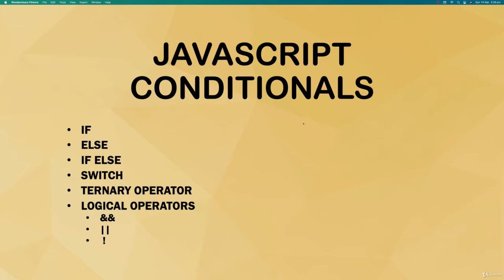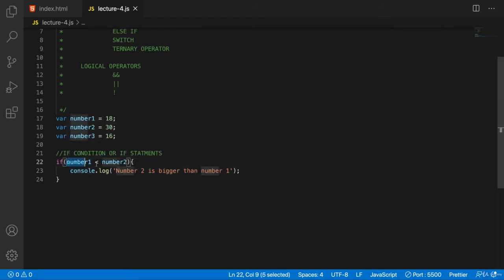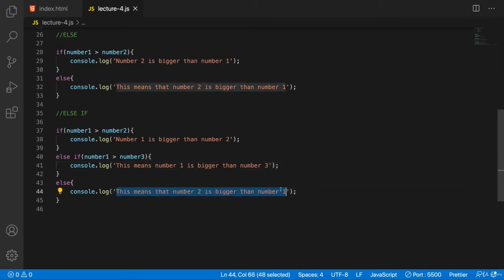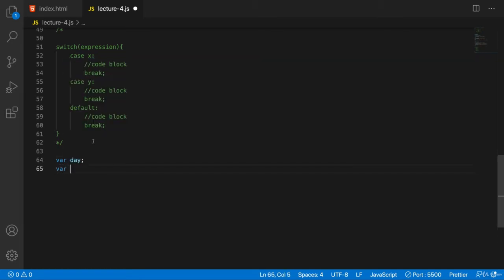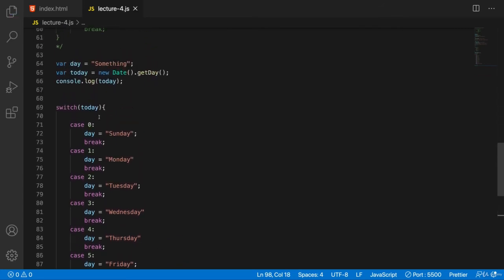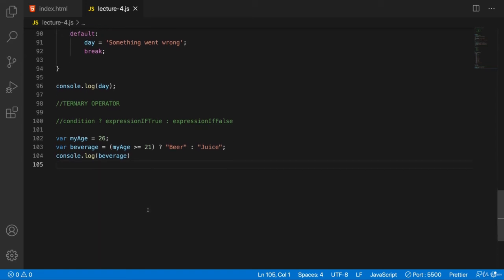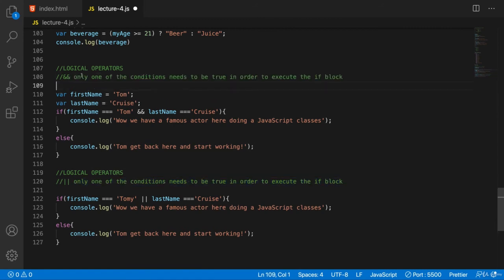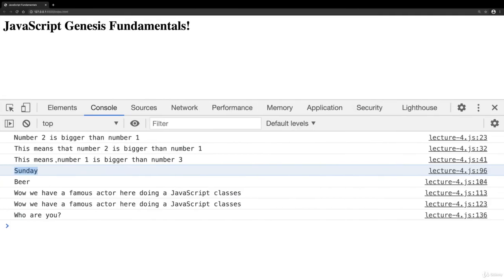6 Javascript Conditions And Logical Operators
Master JavaScript - The Most Complete JavaScript Course